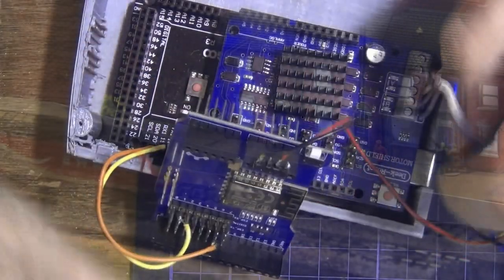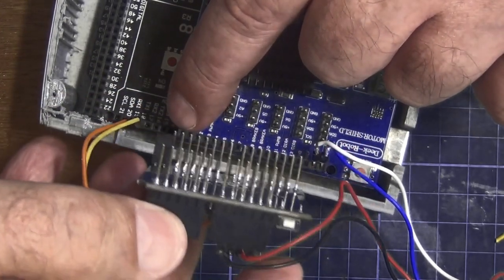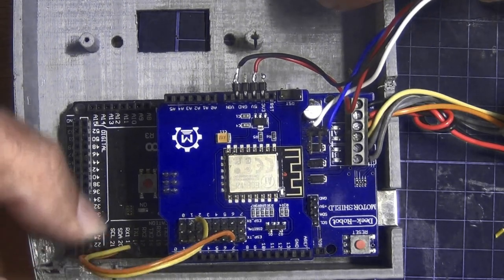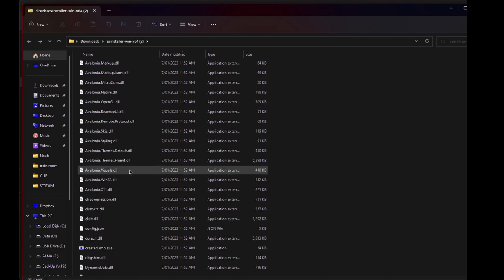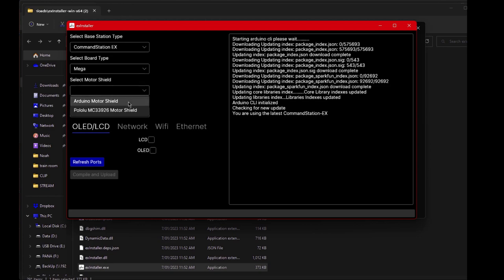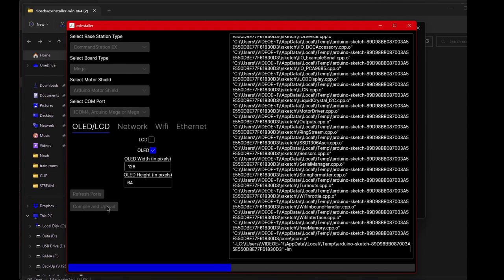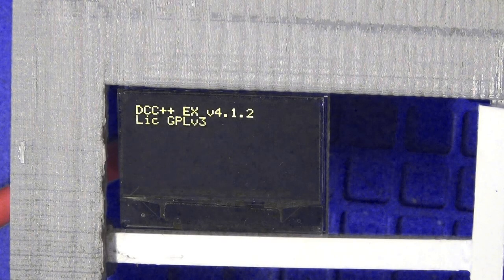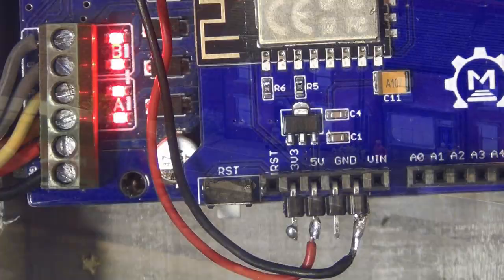DCC++ EX - Arduino Wi-Fi Update to my system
One of the Updates on MidsomerRailway N scale . Updating the software and adding a WIFI Module  to my DCC++ EX system.

Small Parts no suitable for 14 years and under.

Train Controller - Arduino running DCC++ EX
Cameras        -  Panasonic Professional HC-PV100
                        - Sony 4k FDR -AX33
                       - Sony HDR CX190
                       - 4 x 1080p mini cameras
Microphones - TLM 107
                         - Rode Podcaster
                         - Rode Video mic  x 2
                         - U87 Clone
                         -2x matched pair Rode M5
Audio Mixer  - Flow 8  digital by Behringer
Logitech        - Shuttle Pro
FeelWorld     -L2  4 channel Video Mixer